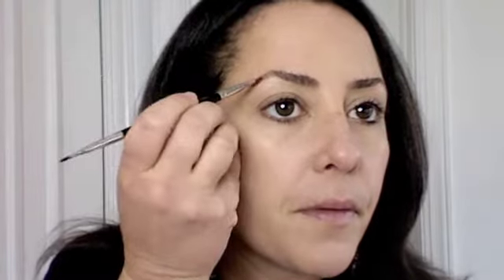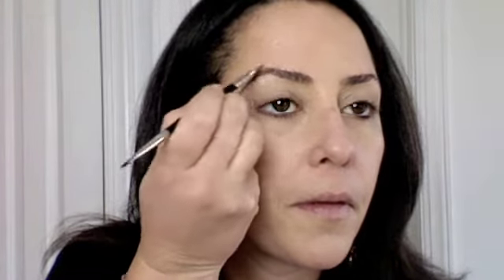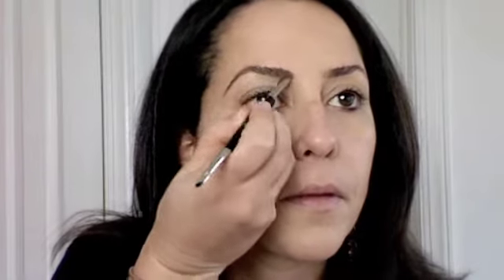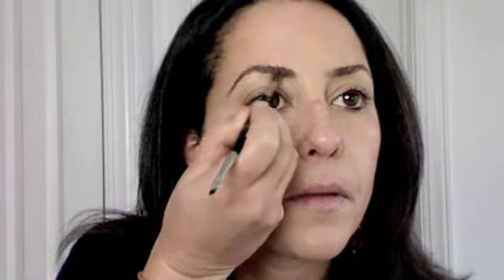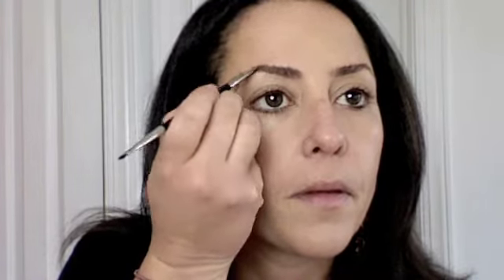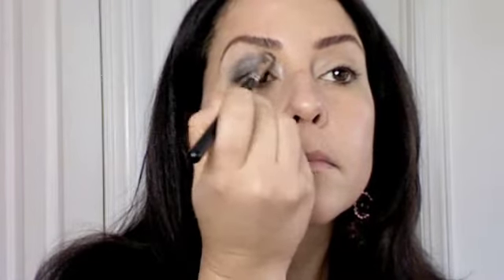How to do a smoky eye - Makeup Tutorial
Nars shadow: Bali, Abyssinia, Thunderball
Laura Mercier shadow: Celestial
Dior Show Mascara
MAC Smolder
MAC Two Virtues
Nars St. Barts and Copacabana
Chantaicalle Nuance
MAC Nice Buzz